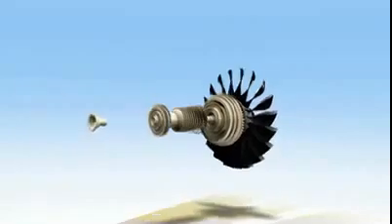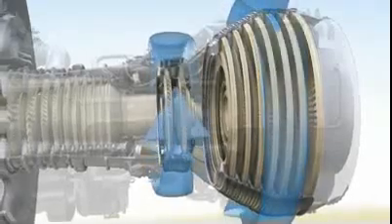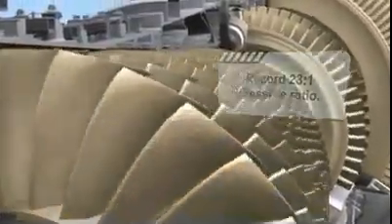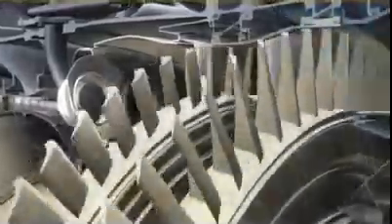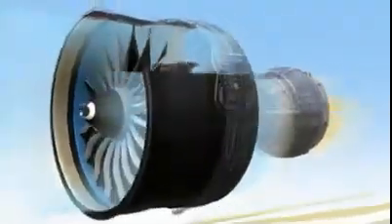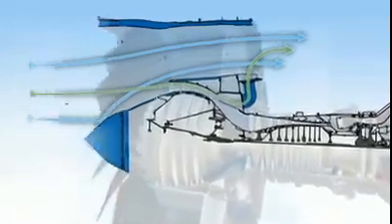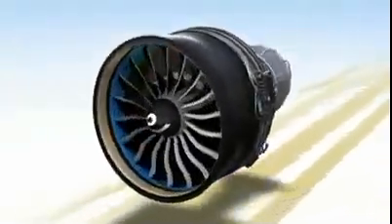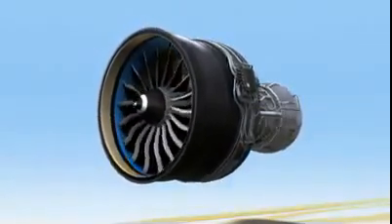Как работает реактивный двигатель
Наглядное пособие о том, как работает реактивный двигатель